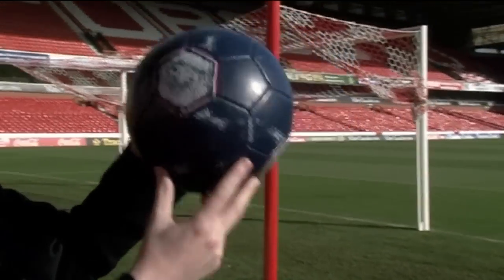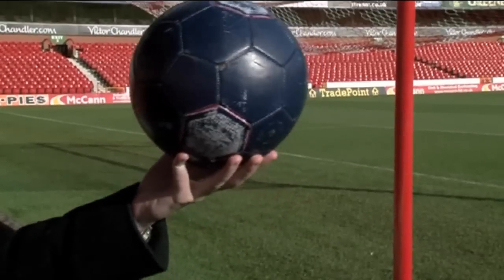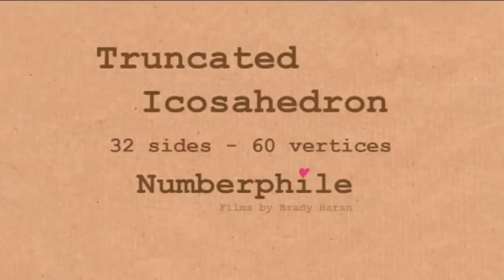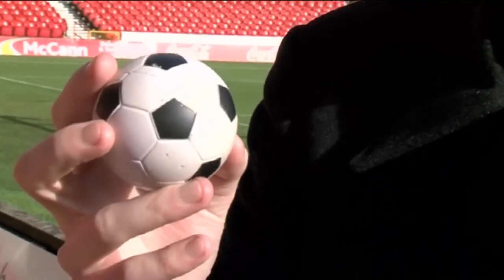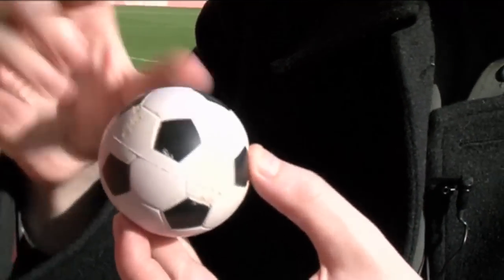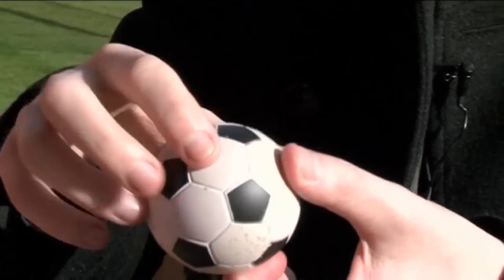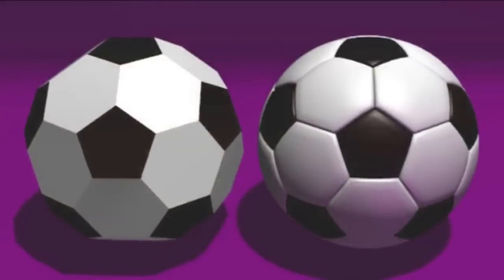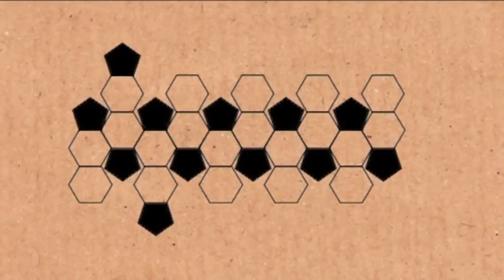32 and Truncated Icosahedron - Numberphile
The 32-sided truncated icosahedron forms the basis of many footballs (soccer balls!). It's also a big deal in chemistry.

This video featured Dr James Grime at Nottingham Forest's stadium, The City Ground.